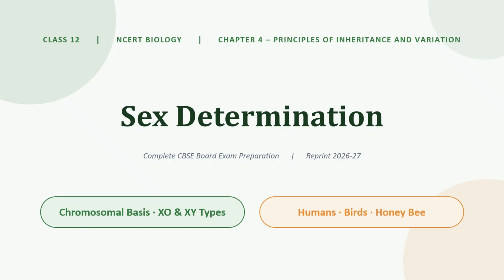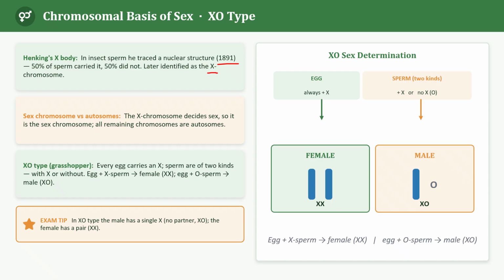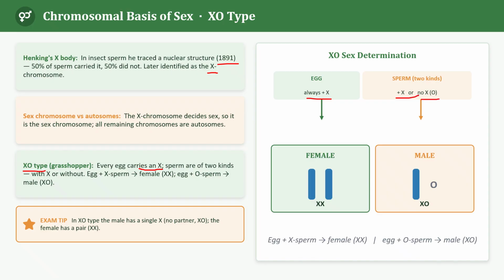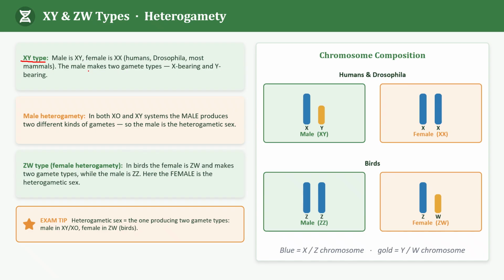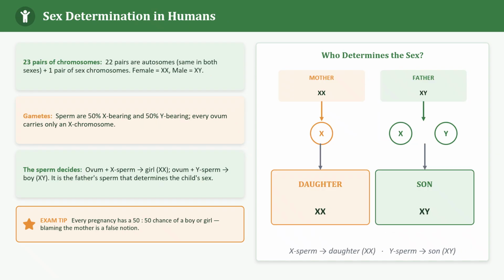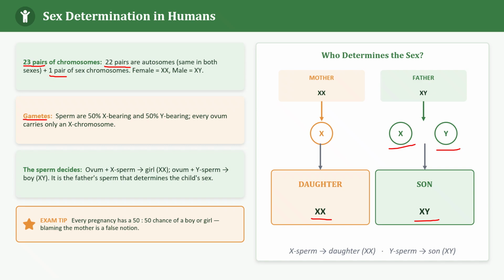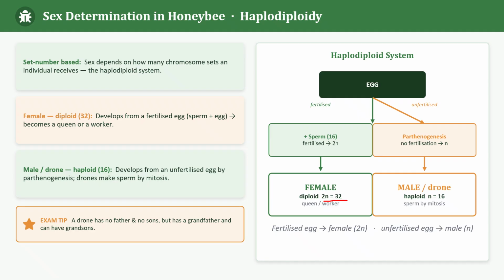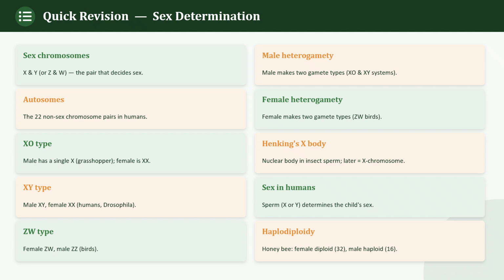NCERT | Class 12 Biology | Chapter 4 – Principles of Inheritance and Variation | Sex Determination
Welcome to another complete Class 12 NCERT Biology lesson! In this video, we explore the fascinating topic Sex Determination, one of the most important concepts from Chapter 4 – Principles of Inheritance and Variation. This chapter is essential for CBSE Board Exams, NEET, CUET, and other competitive exams.

Learn how sex is determined in humans and other organisms through different chromosomal mechanisms with simple explanations, clear diagrams, and NCERT-focused concepts.

📖 In this video, you'll learn:

✅ What is Sex Determination?
✅ Chromosomal Basis of Sex Determination
✅ XO and XY Types of Sex Determination
✅ Sex Determination in Humans
✅ Sex Determination in Birds (ZW-ZZ System)
✅ Sex Determination in Honey Bees (Haplodiploidy)
✅ Important NCERT Concepts & Diagrams
✅ Frequently Asked CBSE & NEET Questions

🎯 This video is perfect for:
NEET Biology Aspirants
CUET Science Preparation
Students revising NCERT Biology

📌 Study Tip: Focus on comparing the different sex determination systems (XY, XO, ZW-ZZ, and Haplodiploidy), as these are frequently tested in board and entrance examinations.